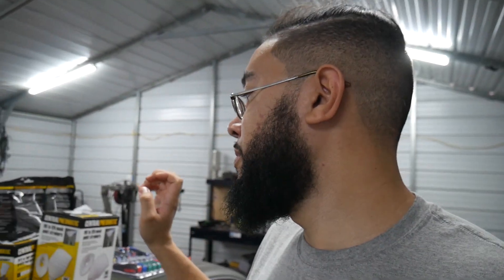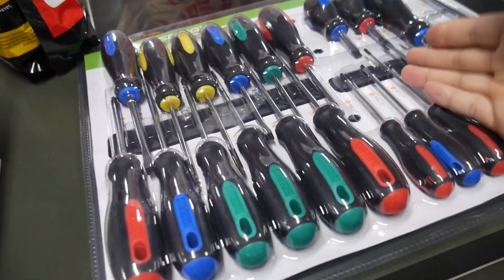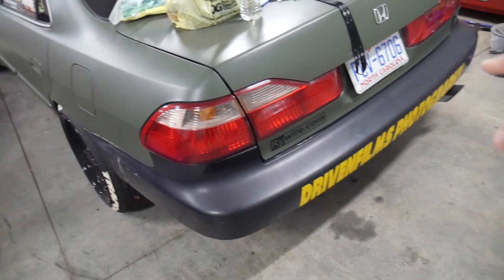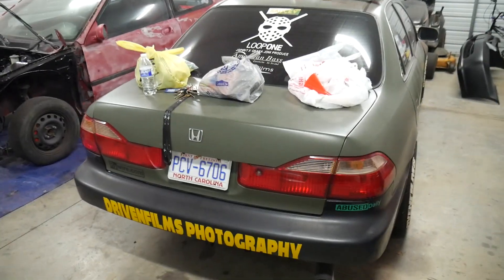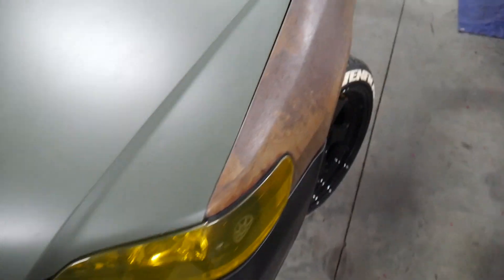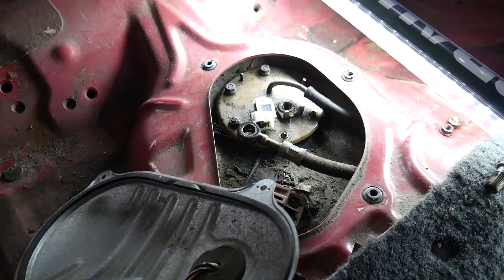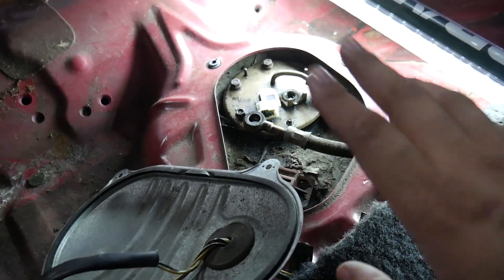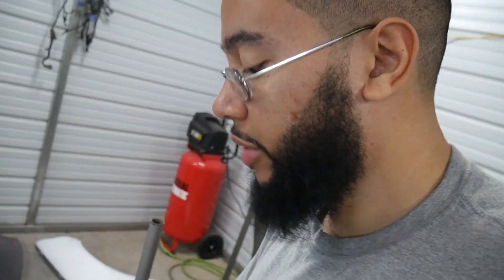All Motor H23A Accord Front Bumper Back On | More Civic Progress